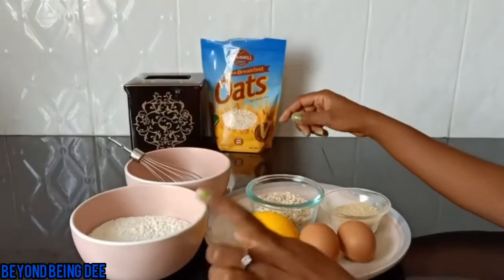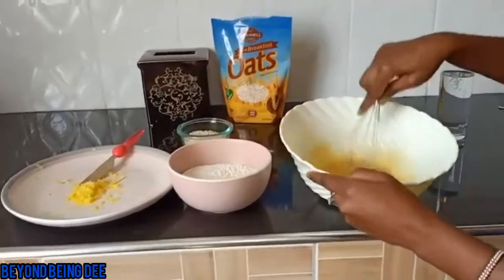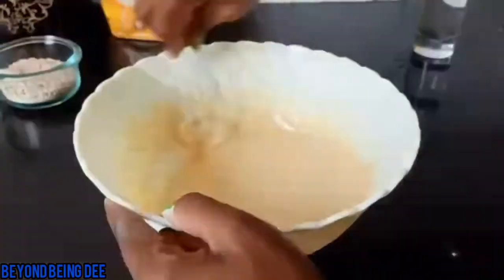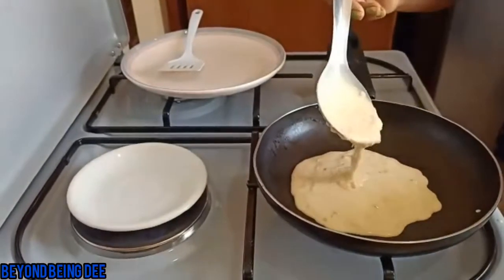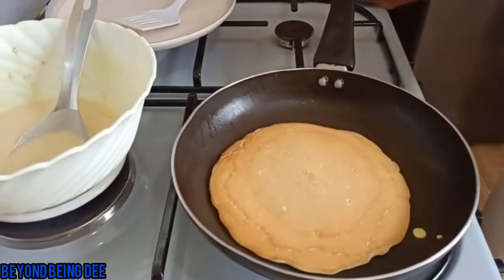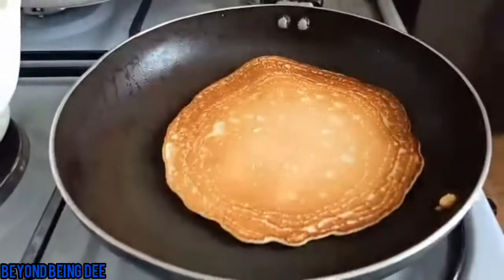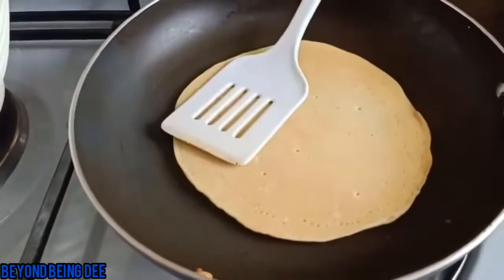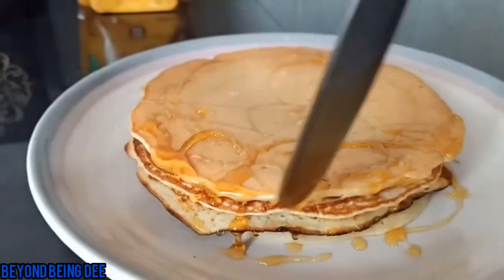YUMMY OATS PANCAKES RECIPE|HEALTHY LIVING.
Ingredients include
Whole oats, self-raising flour, seedless orange peelings,2 eggs and cooking oil.